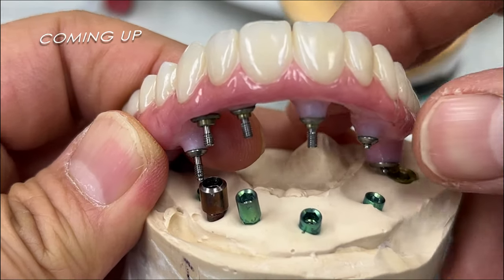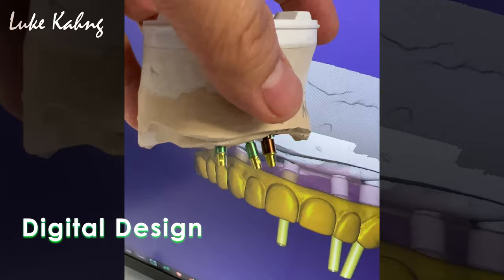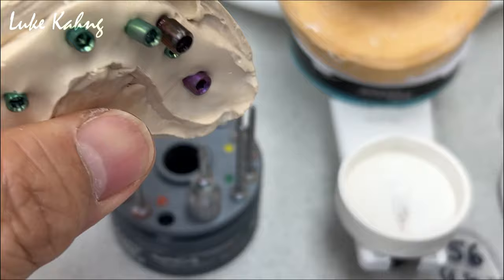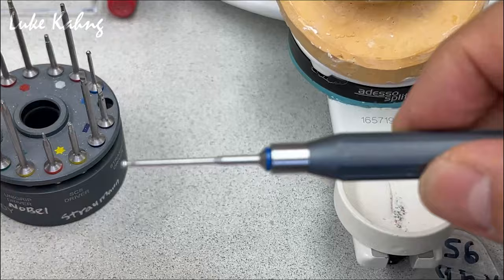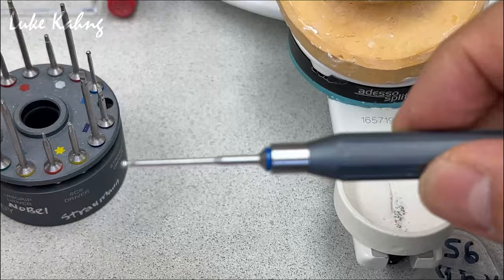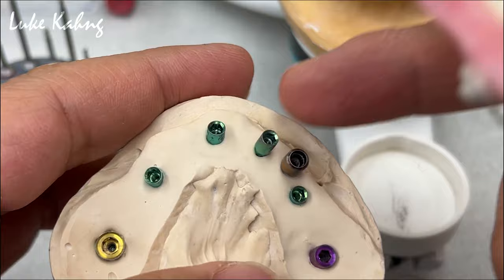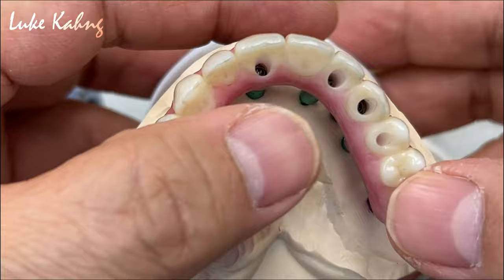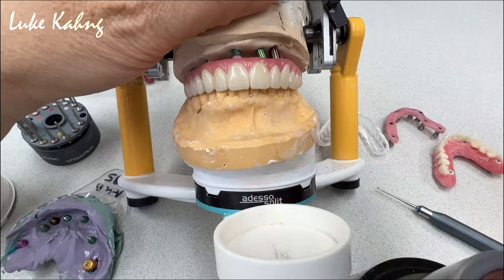Excellent Restoration Technique for Angled Out Screw Channels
This video shows you a technique that I used on a case that had angled screw channels that were angled out facially.